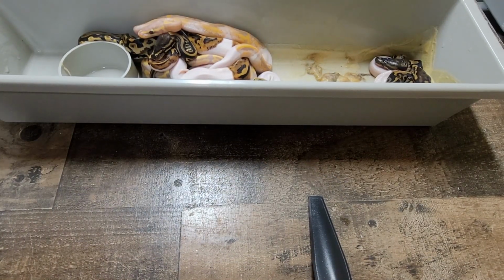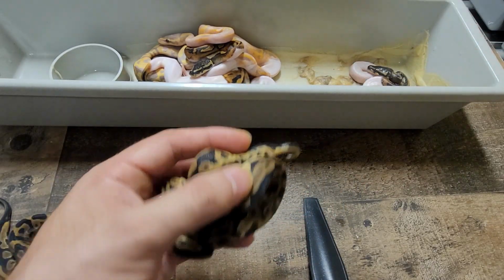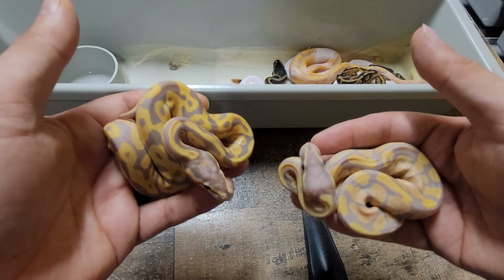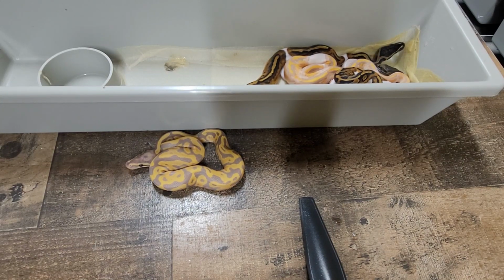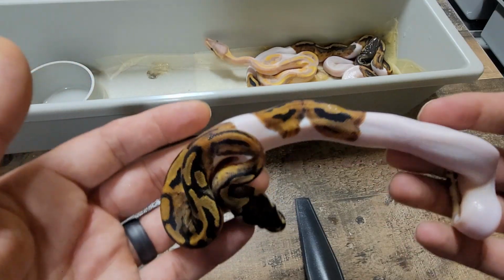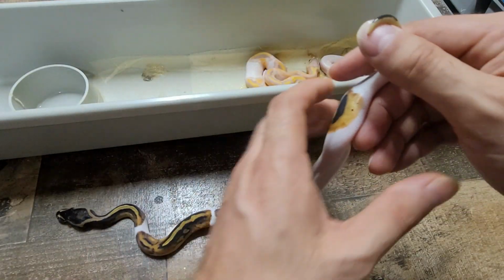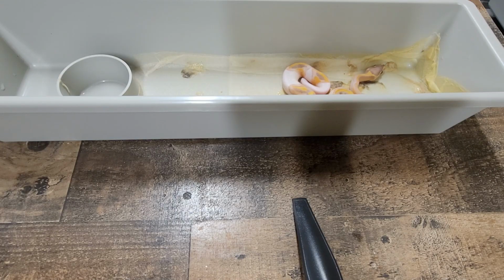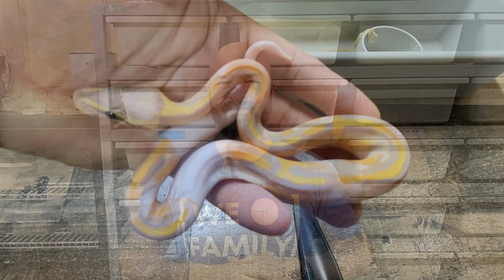See How They Look Now. Banana Pied Clutch Cutting Update.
All the babies from clutch 5 have shed and it's time for an update. Who doesn't love a great Pied clutch?